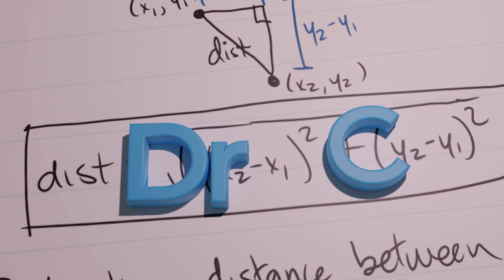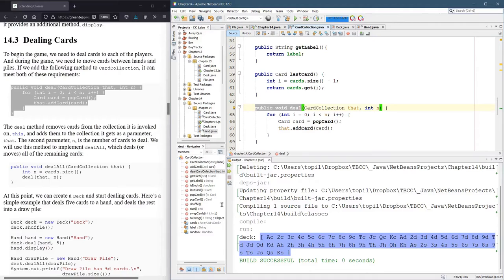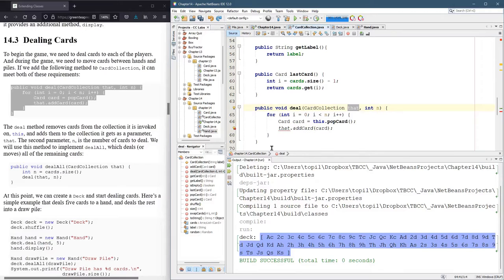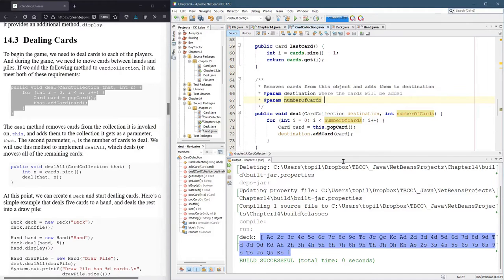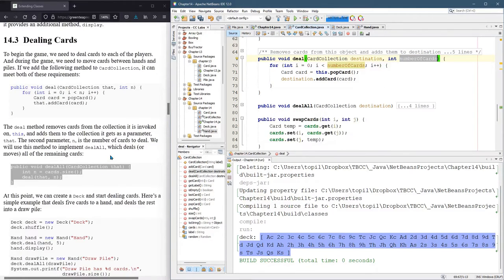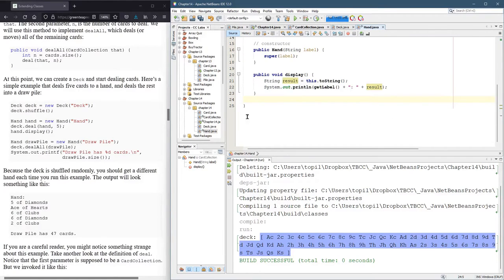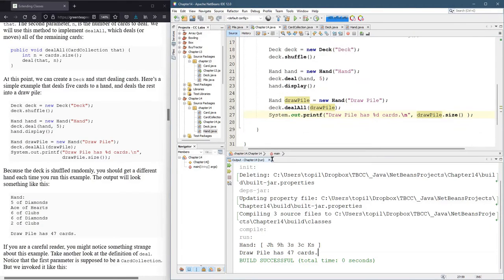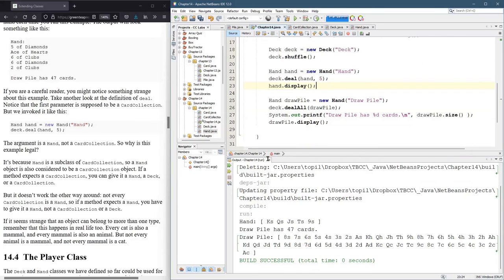CS161 14.3 Dealing Cards